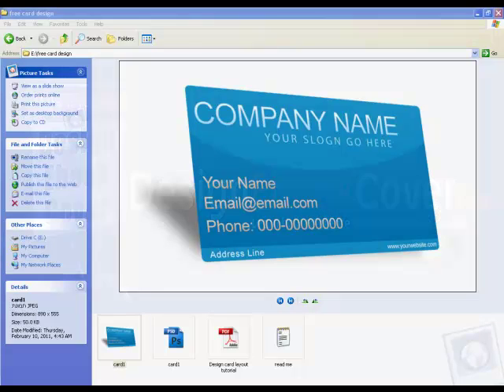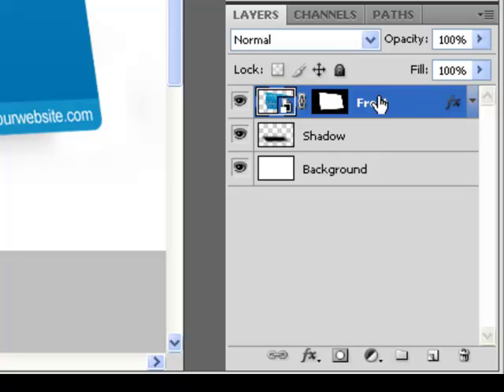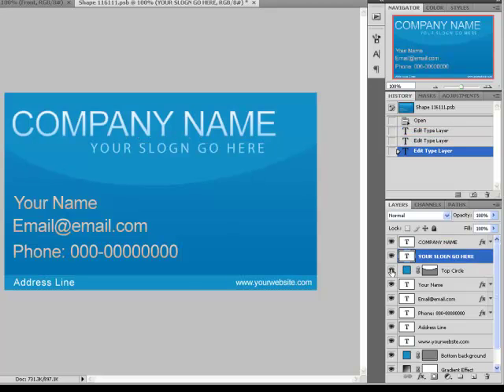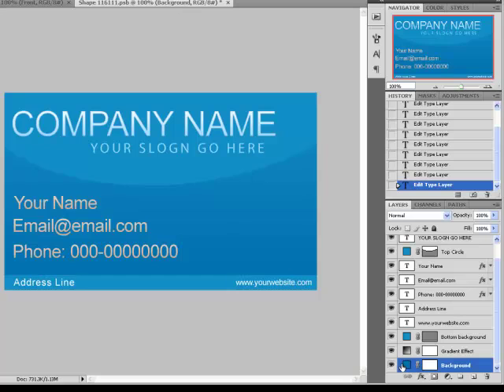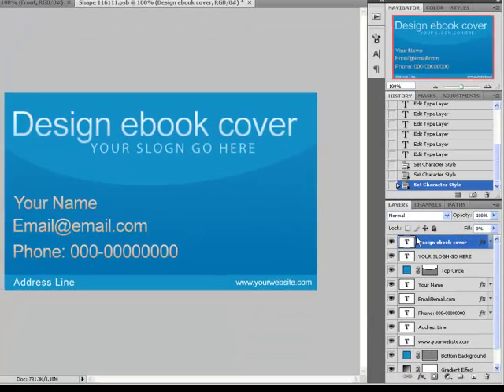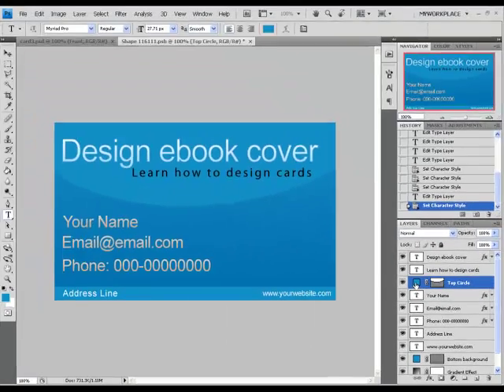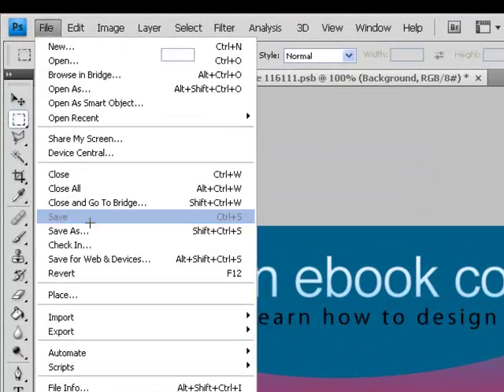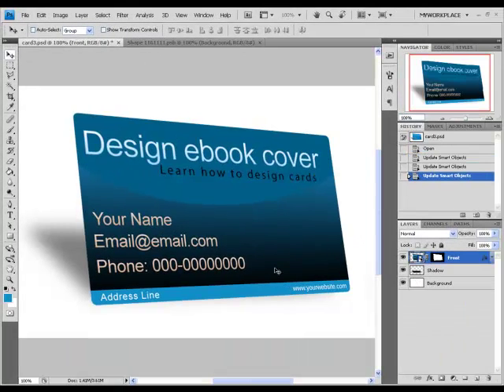Learn how to create business / membership card design for free + PSD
Working with the Photoshop to creating a 3D card layout had never been this easy before.
Now you have everything you need, making a business / membership card presentation don't need to be expensive any more now you have everything at your fingertips.